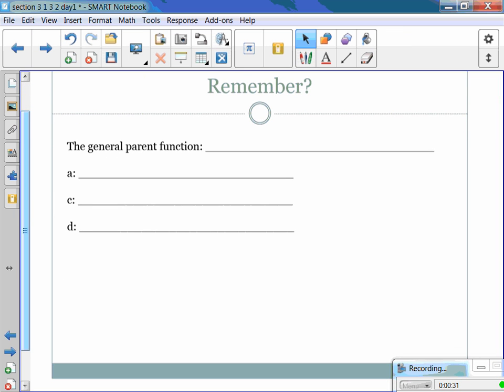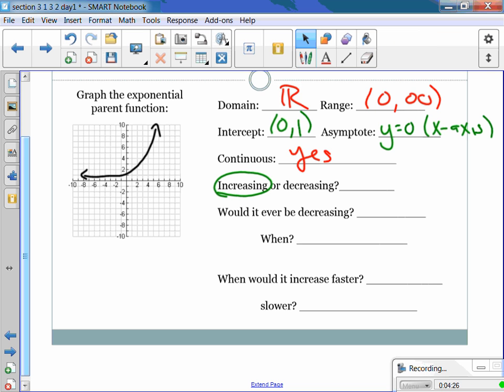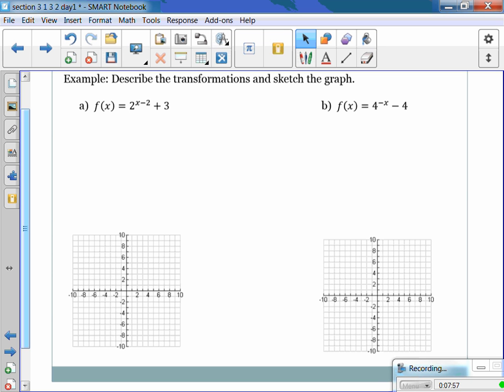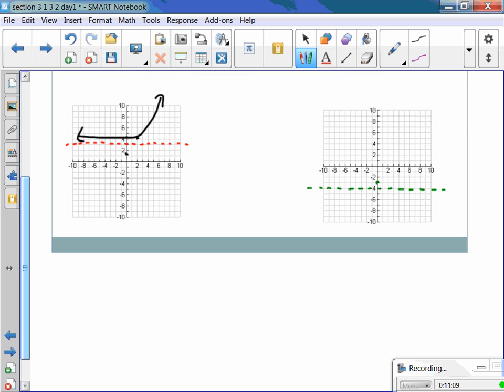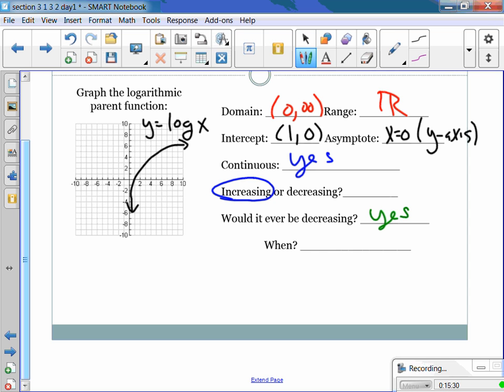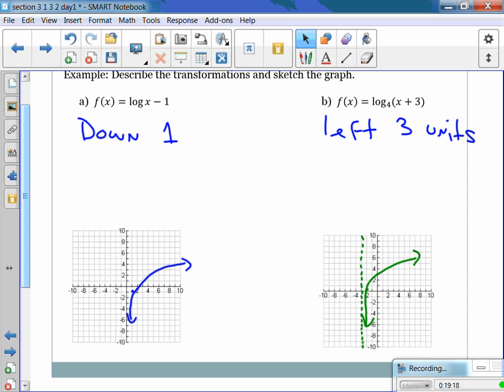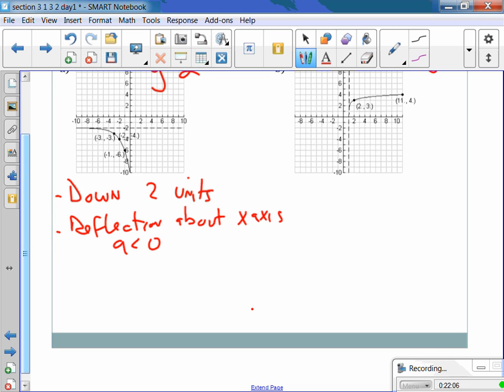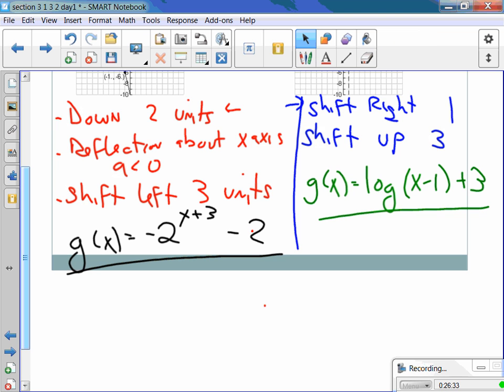Exp and Log Graphs